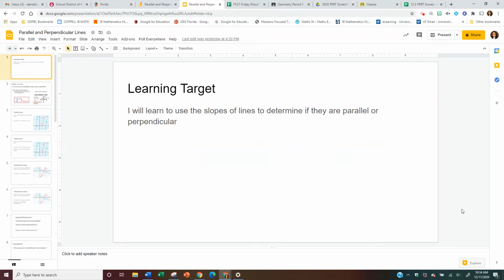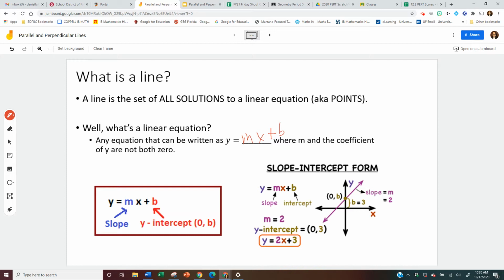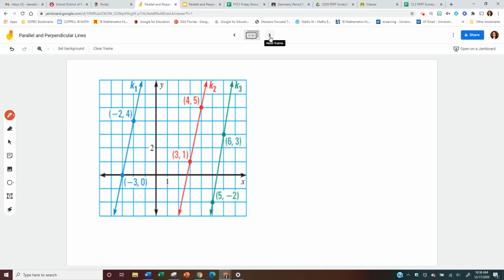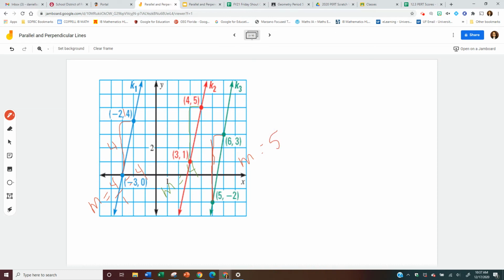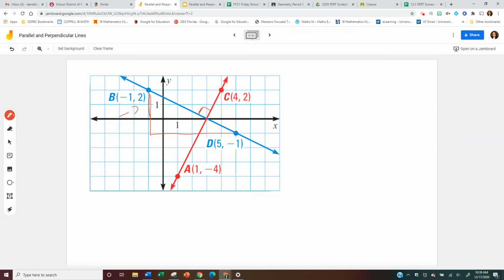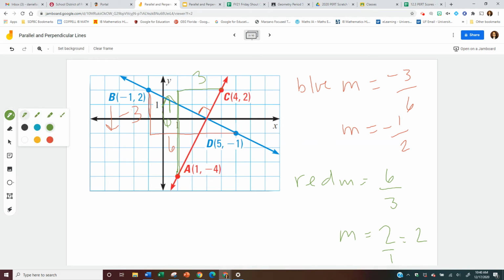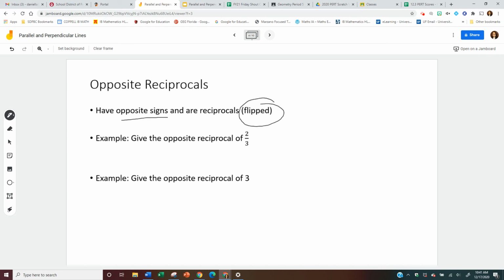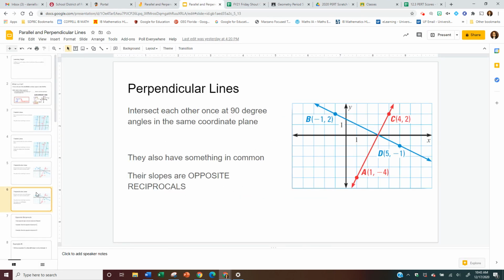Parallel/Perpendicular Part 1